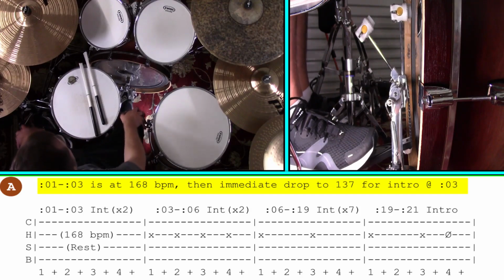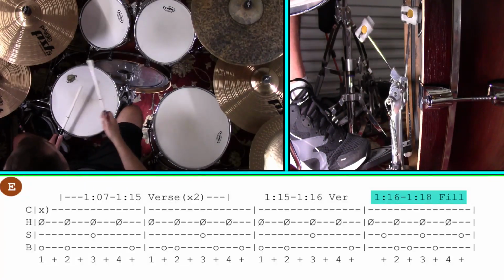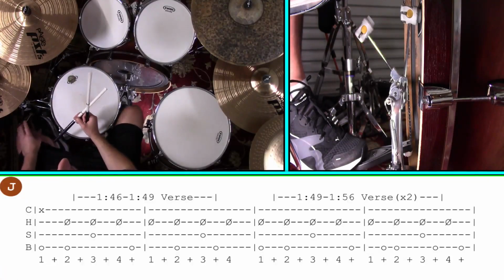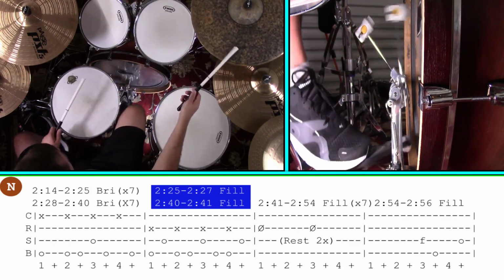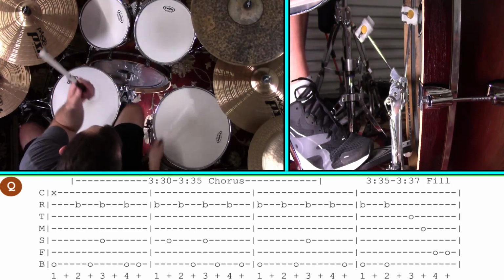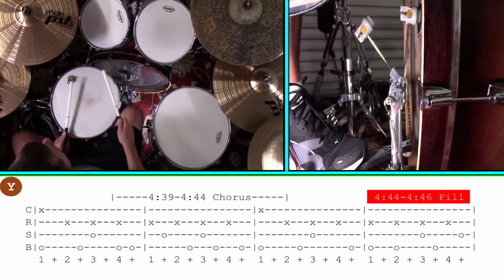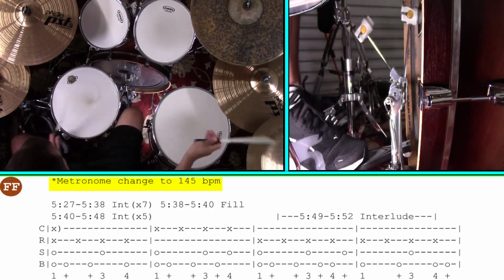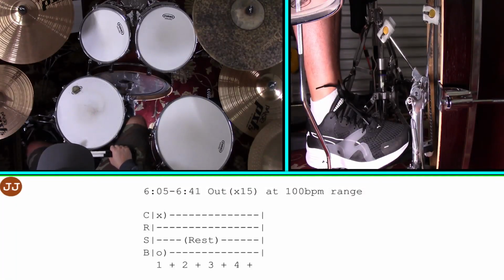Type O Negative Anesthesia (Drum Lesson) by Praha Drums Official (35.b)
Type O Negative - Anesthesia
from the 2003 release - Life Is Killing Me
is copyrighted property of its owner(s)

External drums played, recorded and mixed by:
Ryan Haggerty
Praha Drums Official (pronounced: pray-ah)